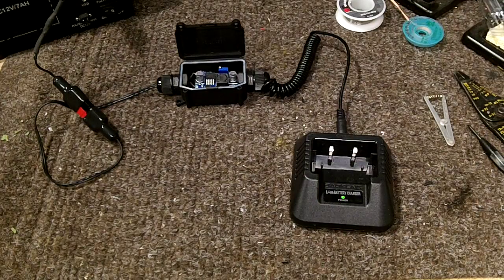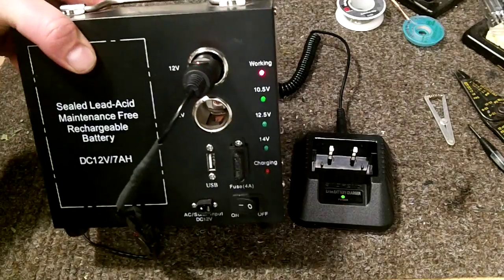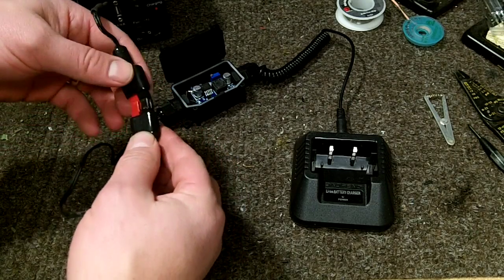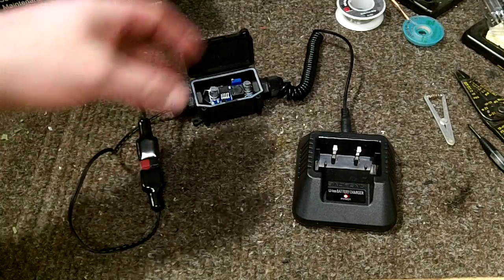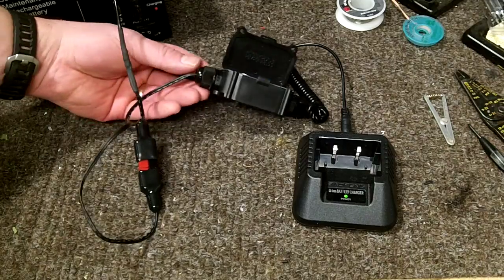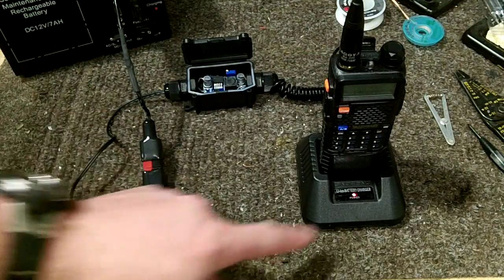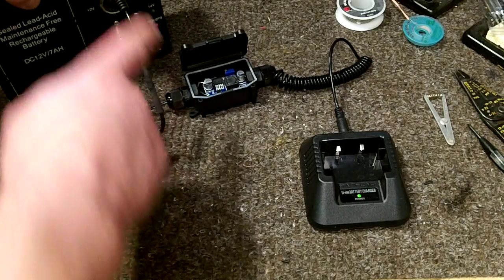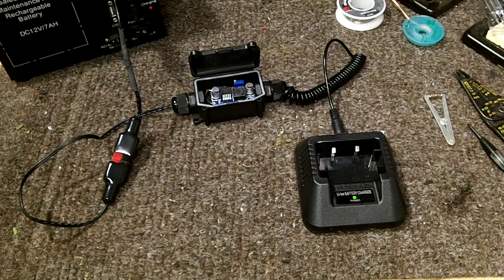DIY Baofeng UV5R Car Charger: Part 3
In this video I finally complete my first prototype Baofeng Radio 12 volt car charger.
Total cost list:
Buck converter: $1.19
Waterproof Box: $9.01
Anderson Connectors 2ea: $2.51
Anderson Rubber boots 2ea: $.78
Car charger (cut-down): $4.99
TOTAL COST: $18.48
Weight of charger cable assembly only: 4 oz
Weight including charge cradle: 6 oz

Off the shelf chargers